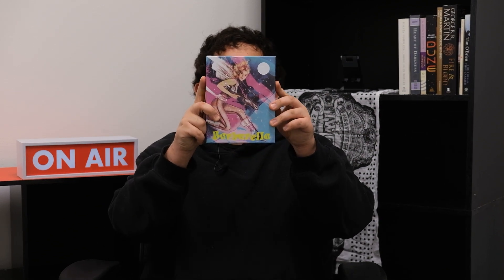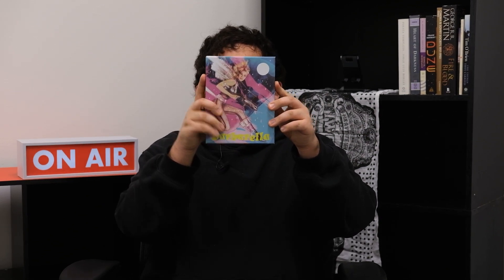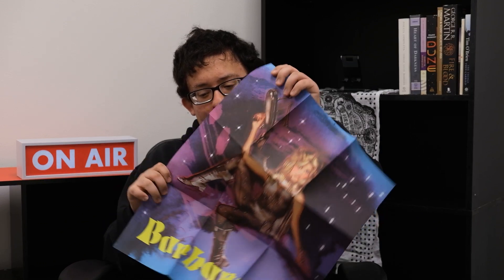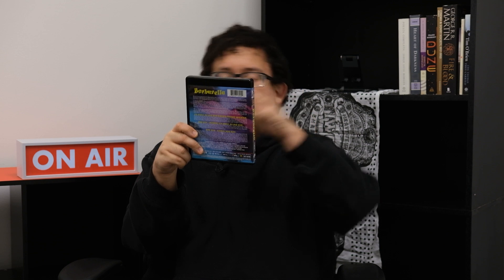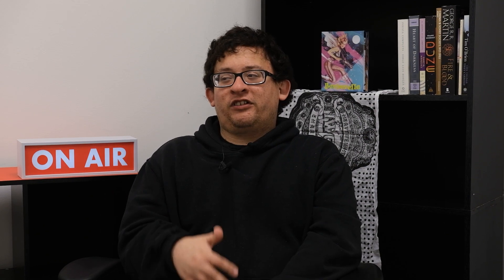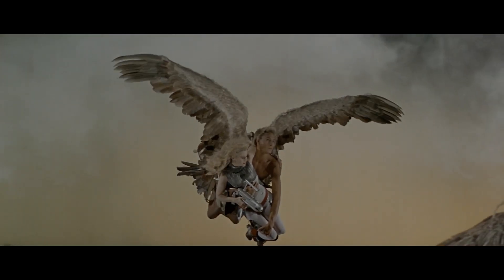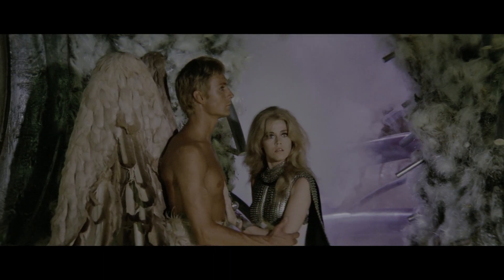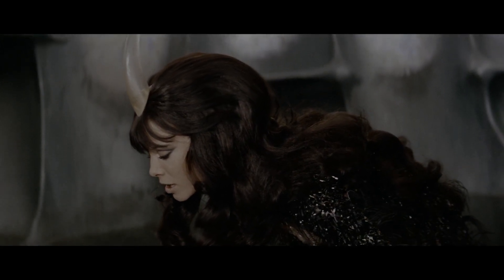Barbarella Arrow Video 4K Blu Ray Review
Let's talk about Arrow Video's release of Barbarella on 4K Blu Ray!